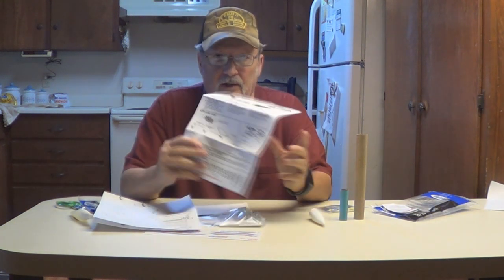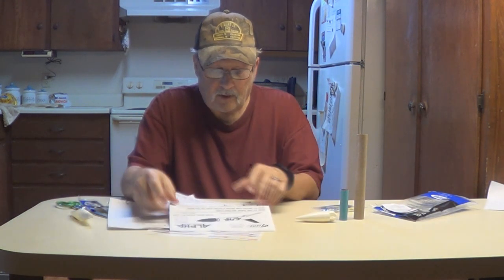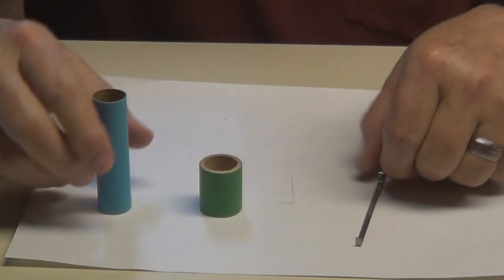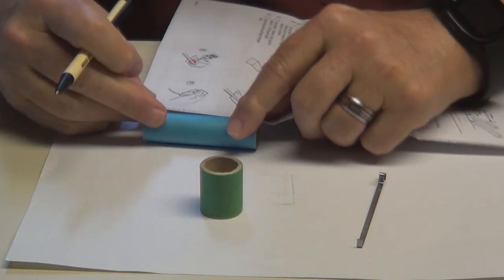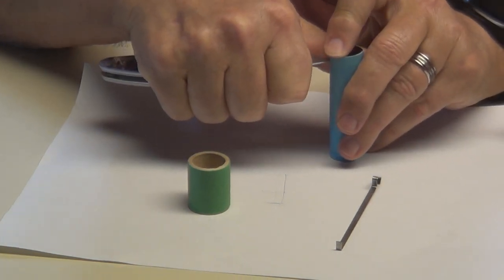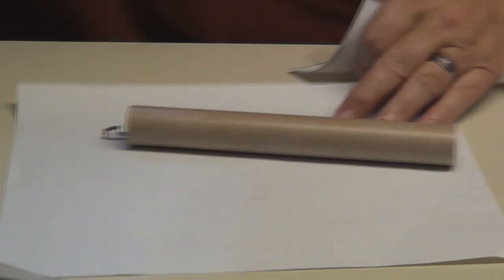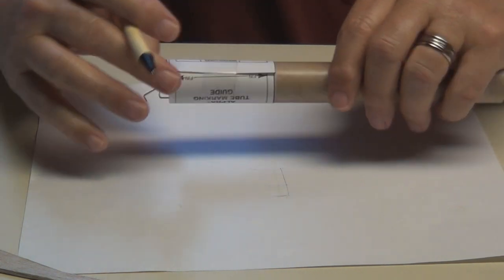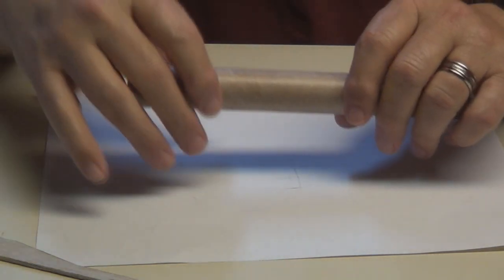ESTES Beta Alpha Flying Model Rocket UnBox and Build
When a rocket has been sold to millions of model rocketeers for over three decades, there has to be a reason. With its high quality components, easy assembly and reliable performance, the Estes Alpha has become the all-time leading entry level rocket!

The Estes Alpha has become the all-time leading entry level rocket!

You'll feel patriotic as you watch your Alpha fly 1,000 feet into the air.

3, 2, 1, Lift Off!

½ A6-2, A8-3, A8-5, B4-4, B6-4, B6-6. C6-5 or C6-7 engines suggested for all missions.